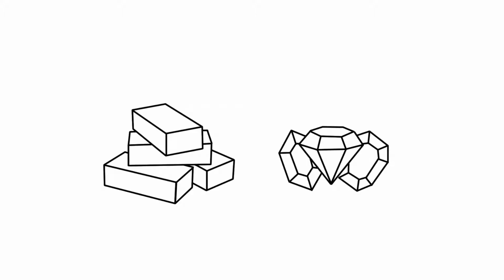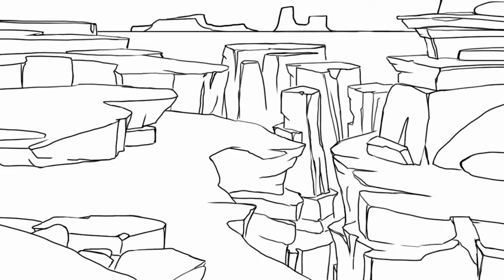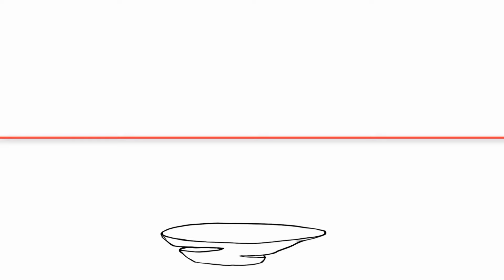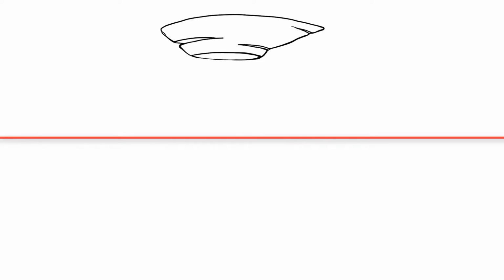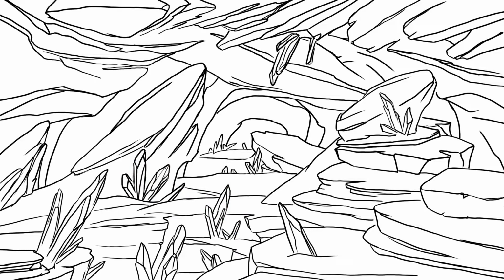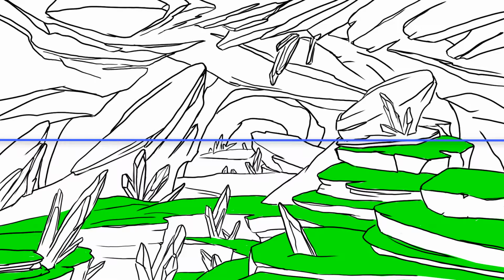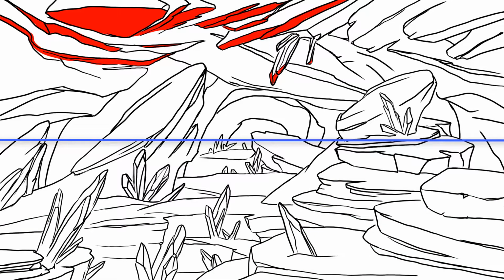How to Draw Rocks Part l (Drawing Tutorial)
This drawing tutorial shows how to draw rocks. Learning how to draw rocks will help you create better landscapes and will help improve your drawing skills. In this tutorial I cover perspective, variety, tangents, and much more. If you want to learn how to draw, drawing rocks is a great way to start out.